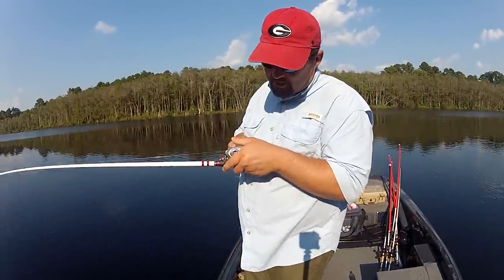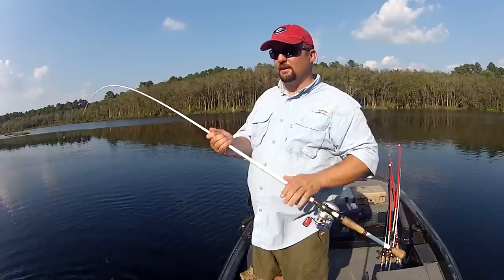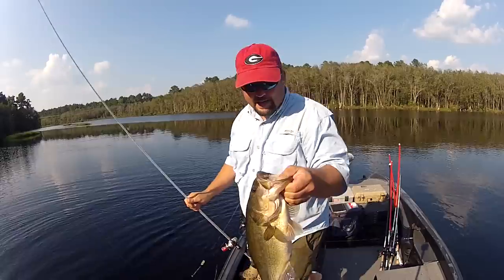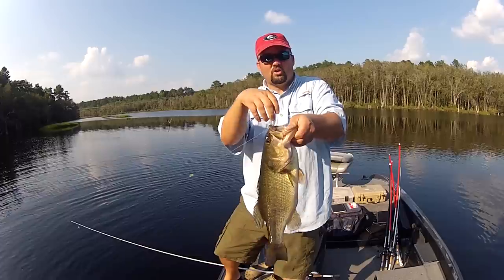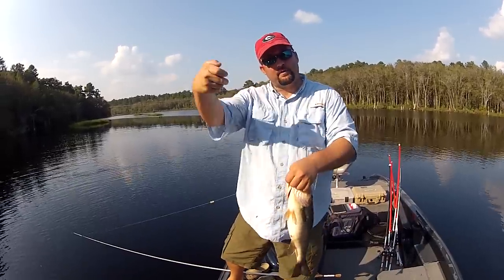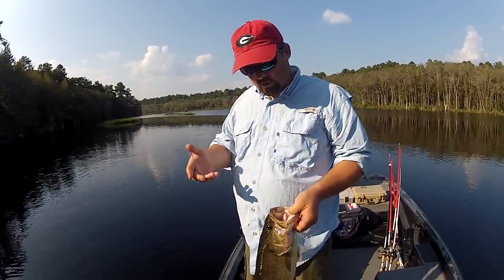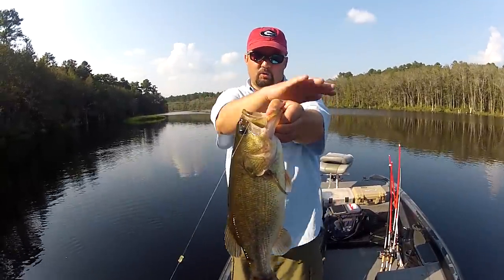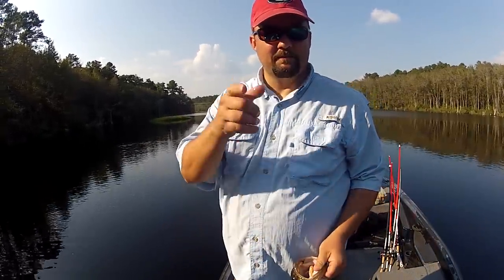Fishing for Beginners - How to Hold a Bass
For those of you who catch and release. Here is how to hold a bass so you don't injure it.